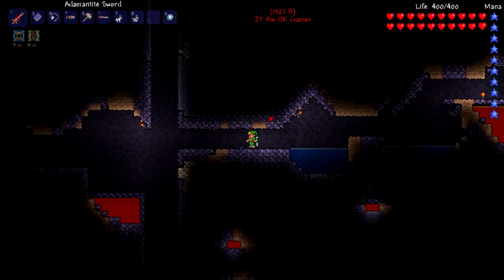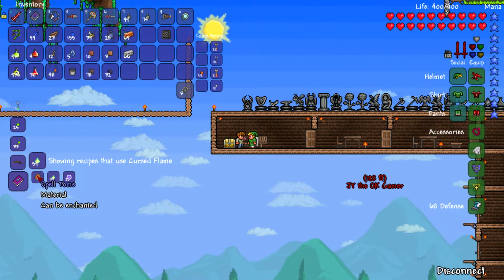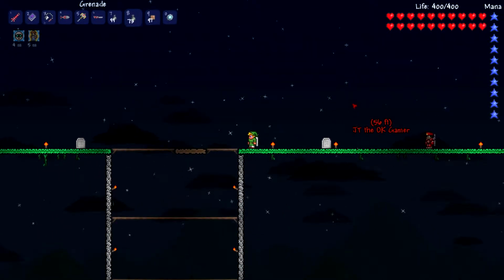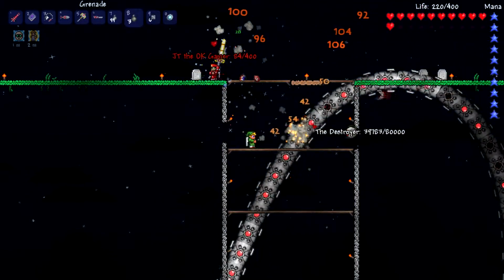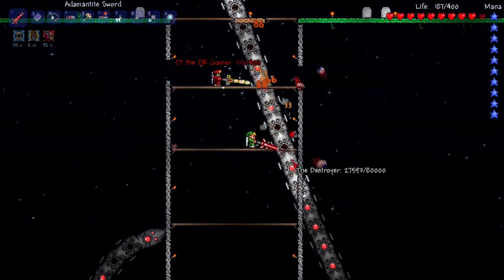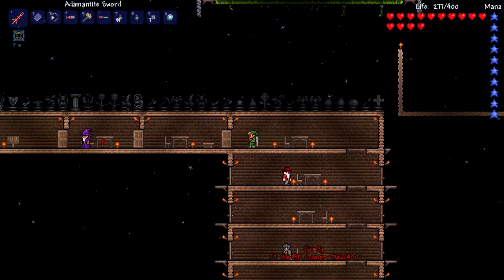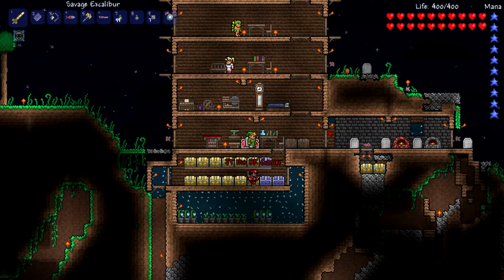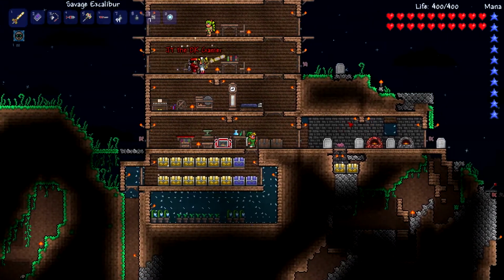Terraria: The Side-scrolling Adventures: Episode 68: Excalibur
I got a soul of night.  That's really how I started this episode off.  I got a soul of night.  We then wasted some time before JT decided we should build an area to kill the Destroyer easier.  I was just going to go the evil path and let all the people in the house get slaughtered while we kill the thing there, but he didn't want to.

So we spent the daytime building an area resembling the house, since the house ended up being a really easy area to kill the thing at.  It had some adjustments, though, and still has more to come, but it did work.  I summoned the Destroyer, JT died a couple times, and we eventually killed it.  I then made my Excalibur.  Finally.

The 4 main things I like from my viewers.

~~My computer specs:

PSU: SilverStone 1500 watt

Motherboard: Asus P6T

CPU: Intel Core i7 980x Extreme Edition ~ 6 cores 12MB cache

RAM: 12GB DDR3 triple channel Corsair

Graphics/Video: Powercolor Radeon HD 5870 LCS and Gigabyte Radeon HD 5870 ~ both running in CrossFireX mode

Primary Hard drive: 2TB Western Digital 7200RPM 32MB cache

Hard drive for recording: 2TB 7200RPM 64MB cache - Hard drive swapped to internal usage from Eagle Tech external ET-CS2000TSU3-BK

Mic: MXL .009

~~Video Capture and Editing Tools:
Fraps - Video capture program
Sony Vegas Platinum 11 - Video editing program
Audacity - Audio editing program (free program)